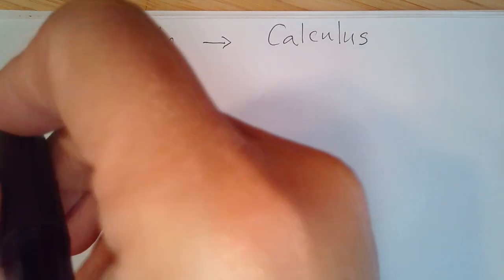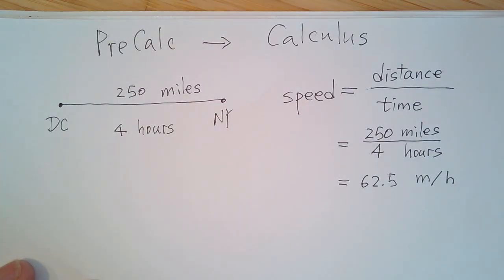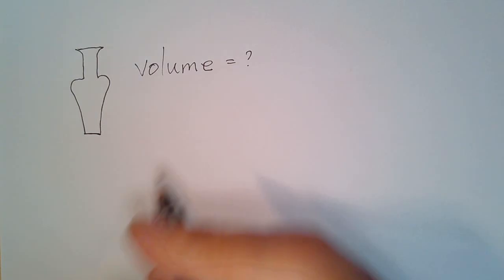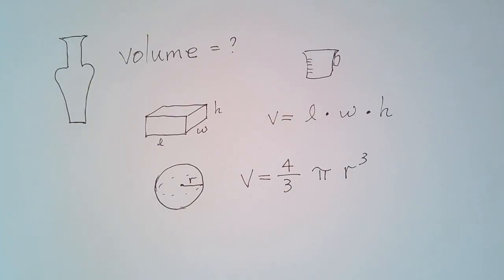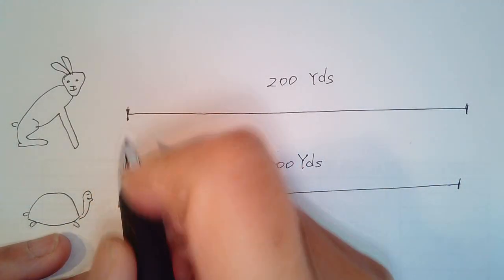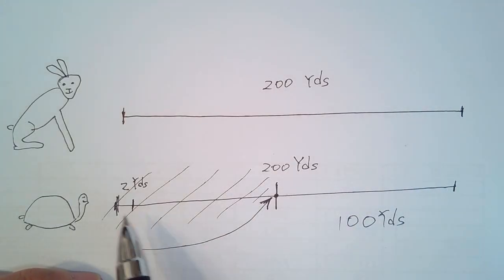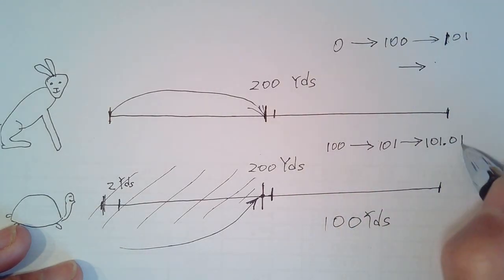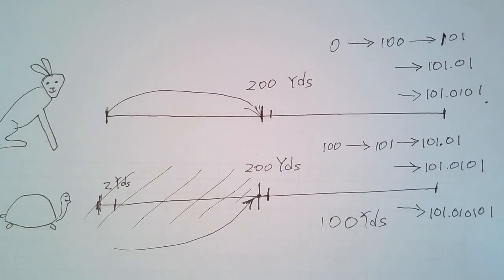Calculus 001 Introduction to Calculus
Precalculus + limit = calculus. In this calculus world, you will live with "limit".